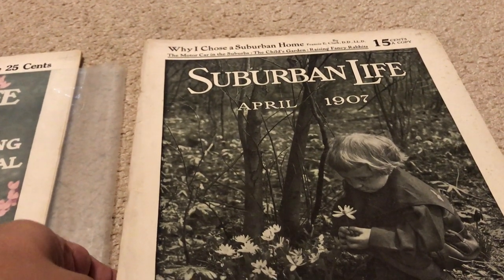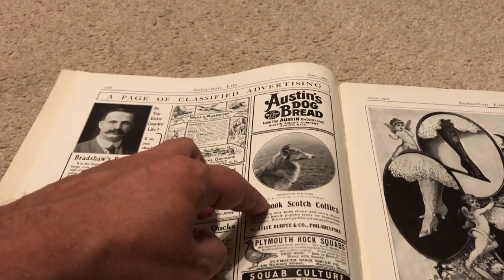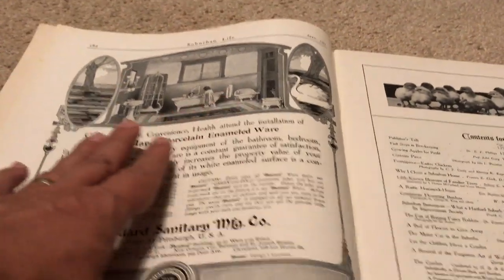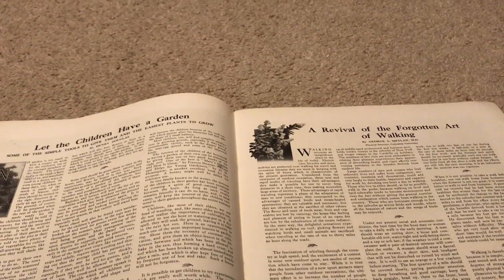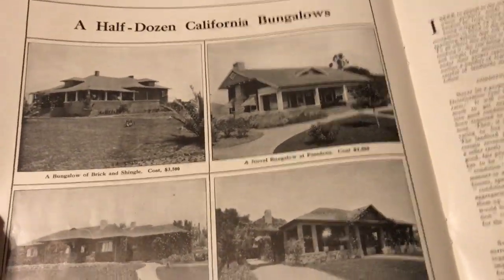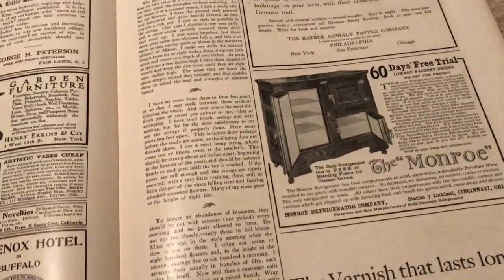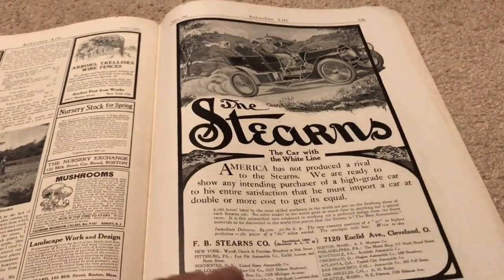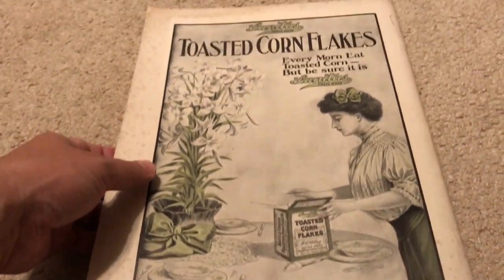Unintentional ASMR: I Show You ANOTHER 1907 Magazine!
Relax as we flip through the April 1907 Suburban Life chock full of car ads and glimpses of the past!  Not to be missed!